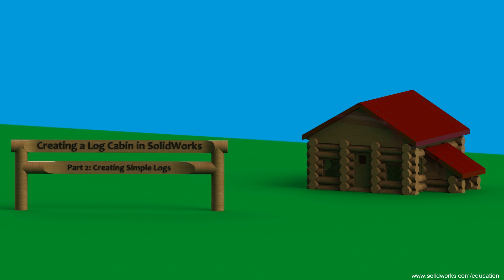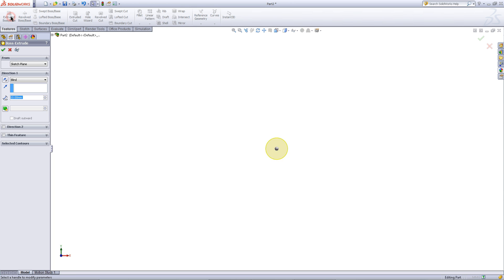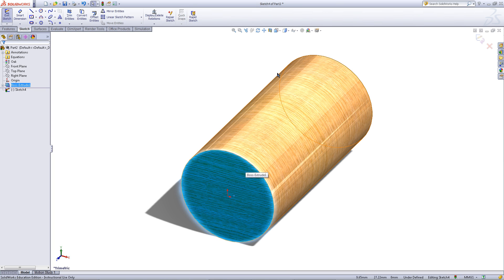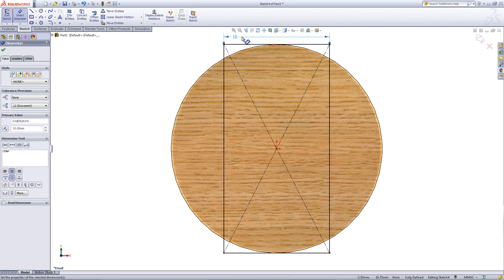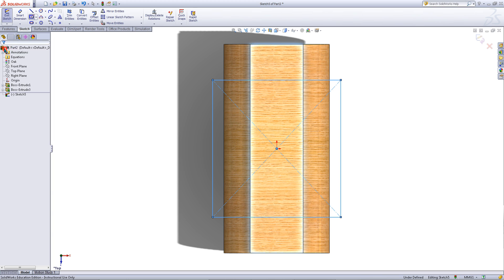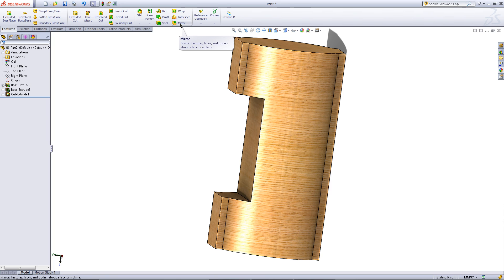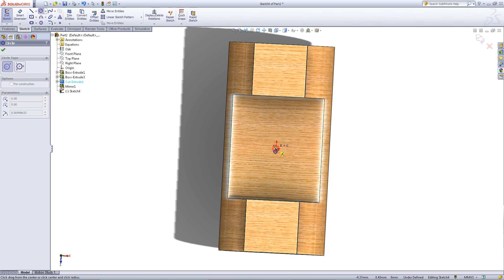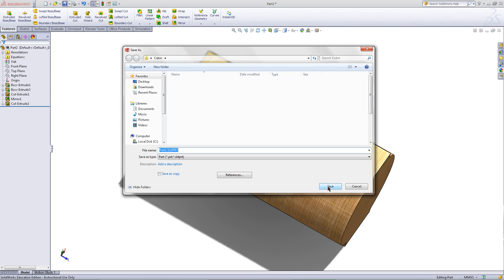Creating a Log Cabin in SolidWorks - Part 2: Creating Simple Logs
This part will explain how to create a simple log part for your log cabin assembly.